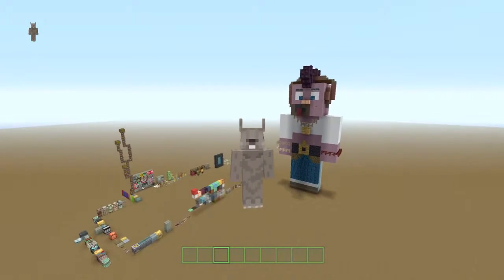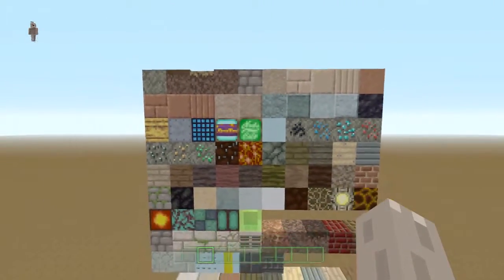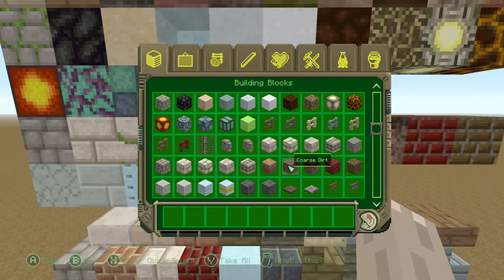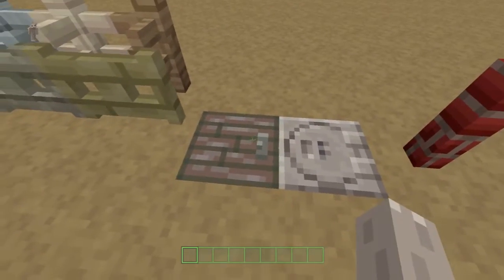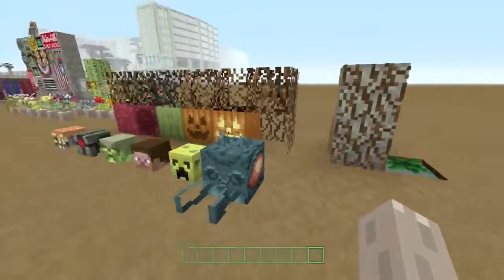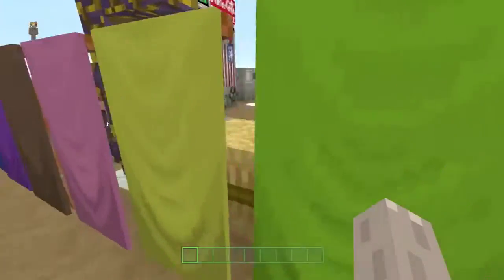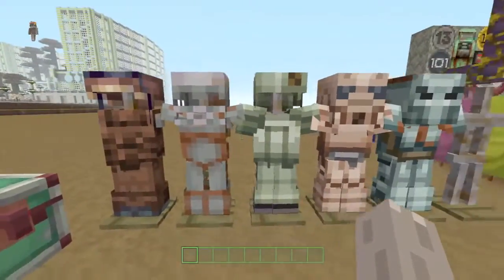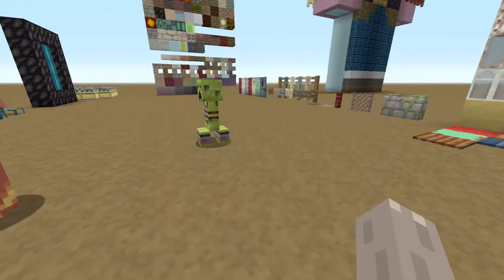Minecraft - Fallout texture pack!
Checking out the Fallout texture pack one Xbox one